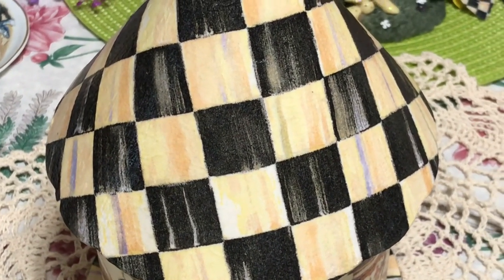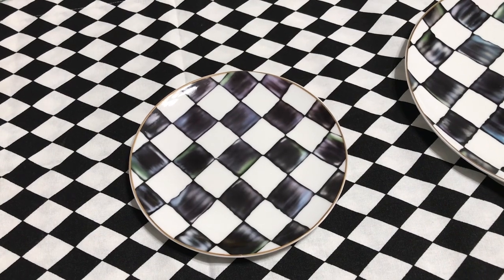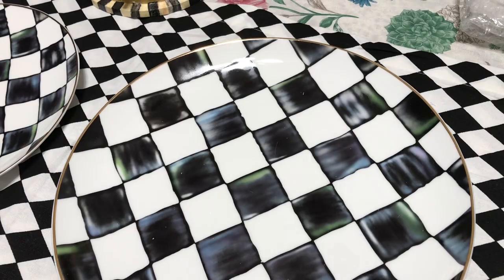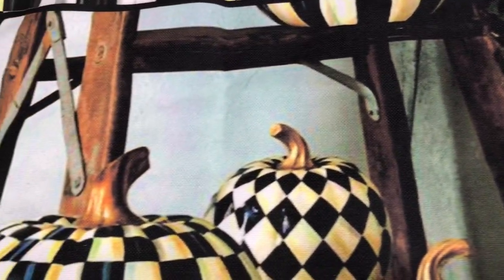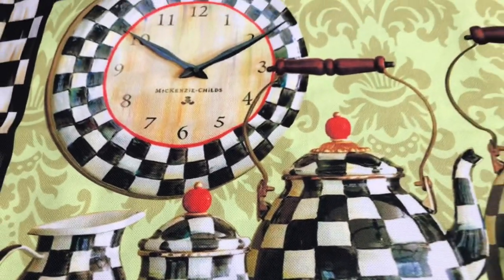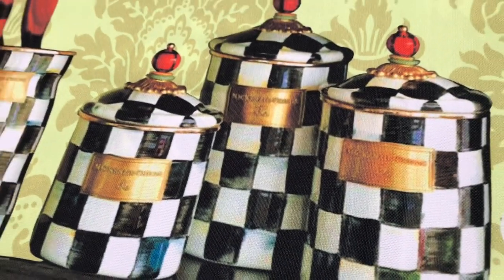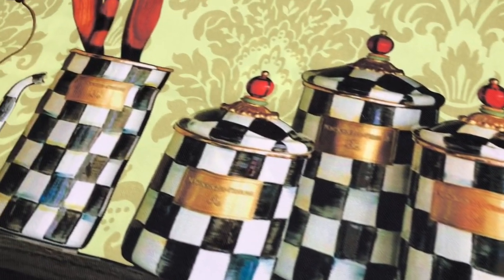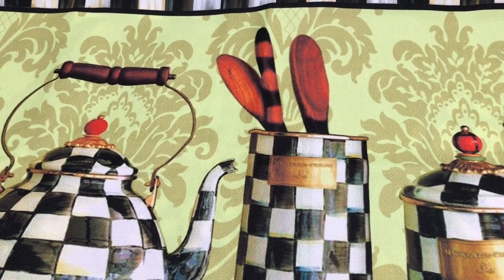Shopping Hauls/ Inspired Mackenzie Childs Pieces/Grandma Sandy￼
Hi, To all My Family and Friends. Today Grandma Sandy is Sharing her Shopping Hauls of Inspired￼ Mackenzie Childs pieces my daughter found ,To add to my collection. Going to be using quite a few of these pieces for my Mother’s Day tablescape challenge on May 4,2021. I have started a collection of Mackenzie Childs pieces I can’t afford to buy everything from them because it’s expensive so I’ve also bought quite a few inspired Mackenzie Childs pieces also to add to my collection. Hope you’re going to enjoy them. My channel is designed for people that enjoy gardening, miniature gardening, cooking,Inspirational talks, chitchat with grandma, shout out
DIY projects, Mackenzie Childs, or anything else Grandma comes up with